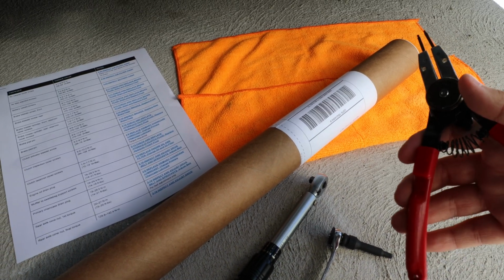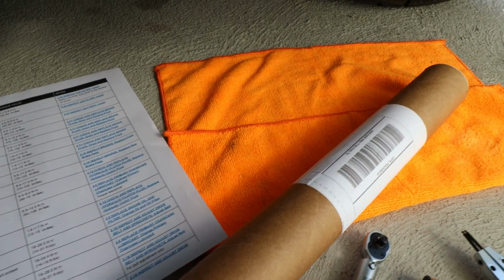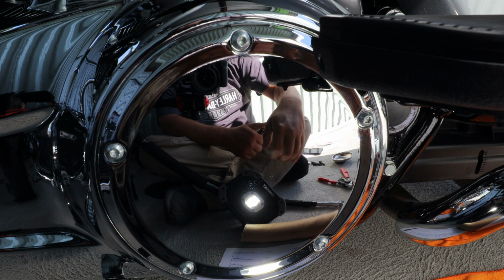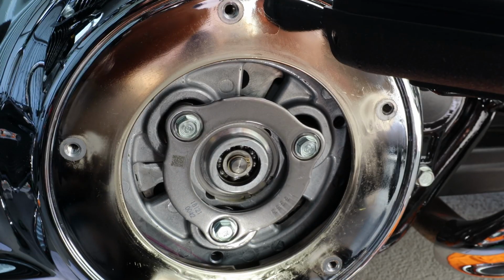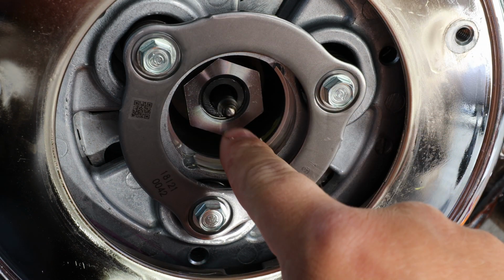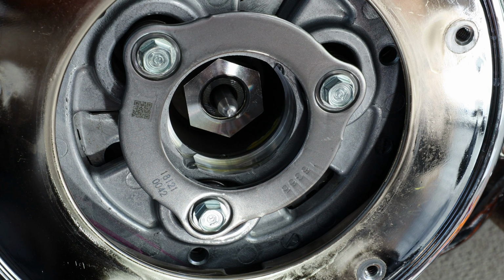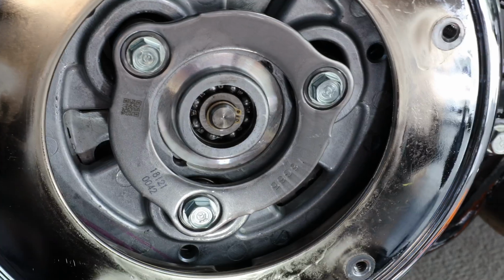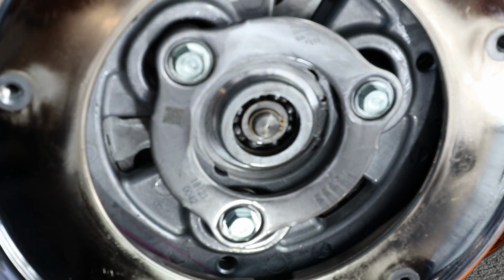Harley-Davidson M8 Transfer Fix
OIL TRANSFER FIX